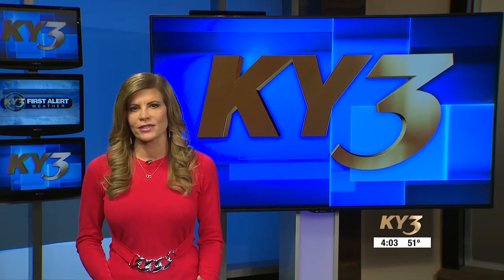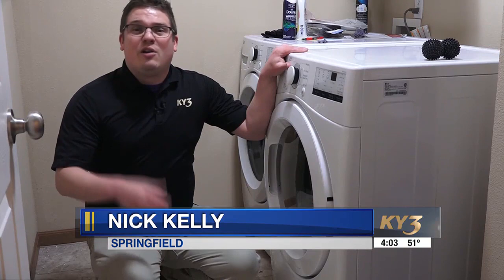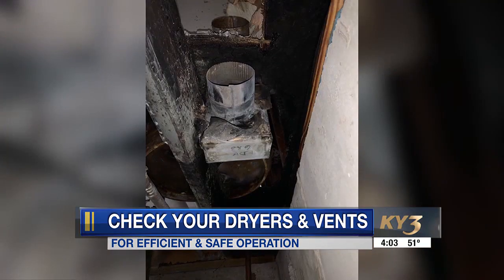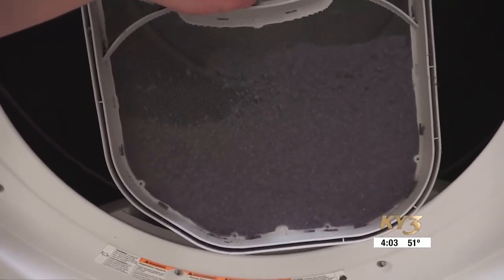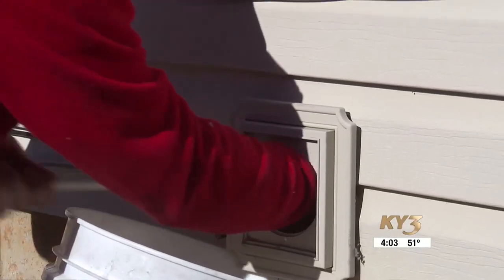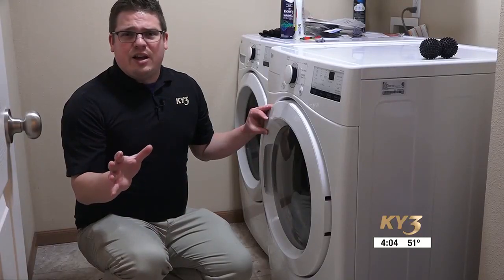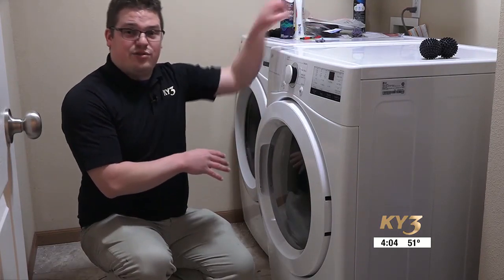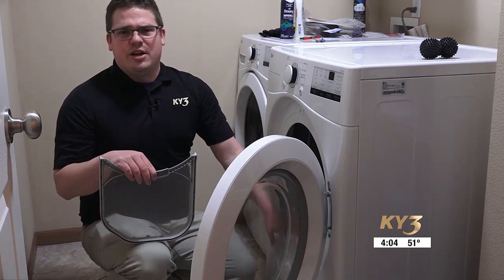The dryer could be hiding some dangerous risks